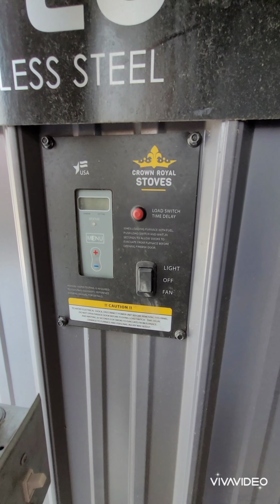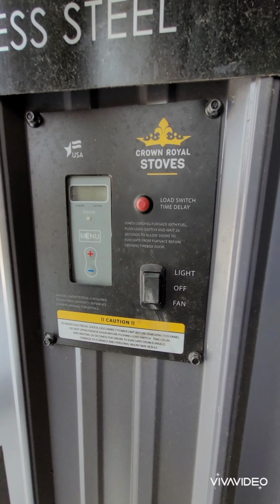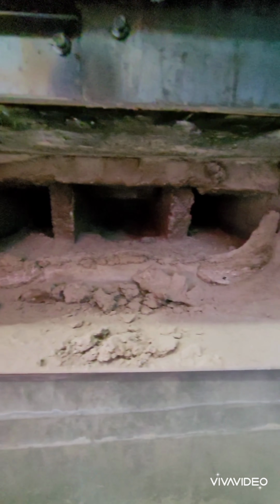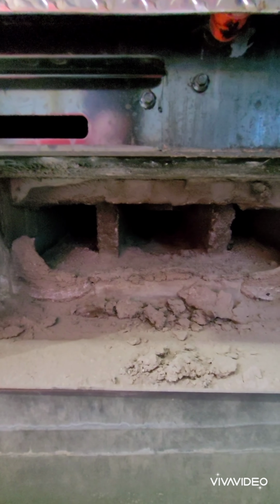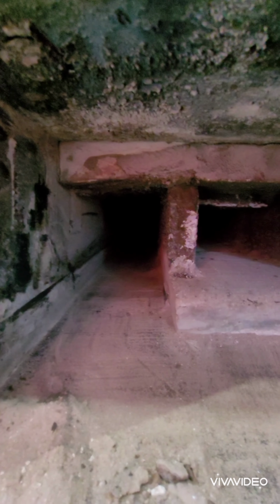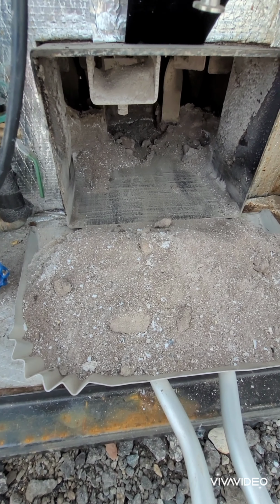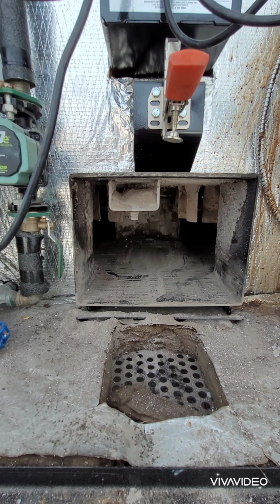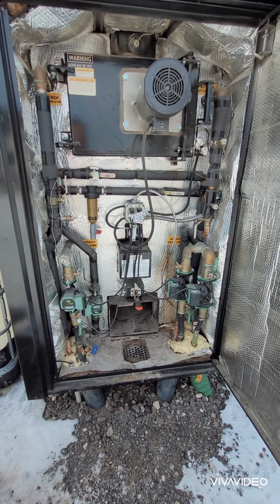cleaning a pristine series stove